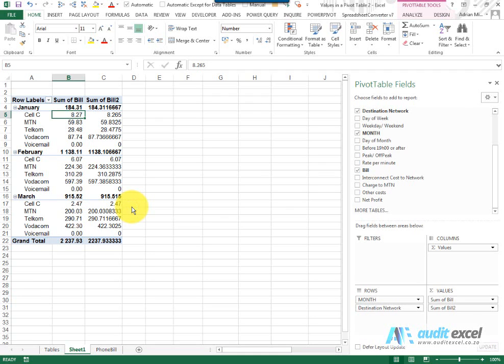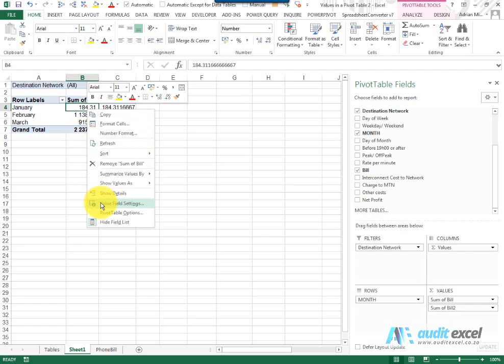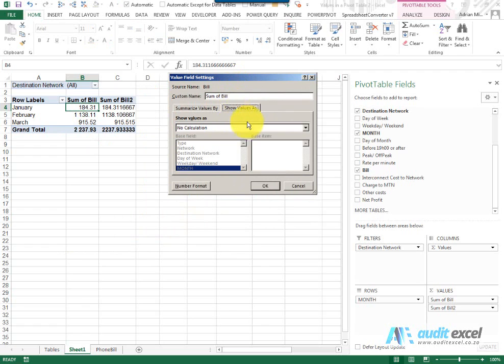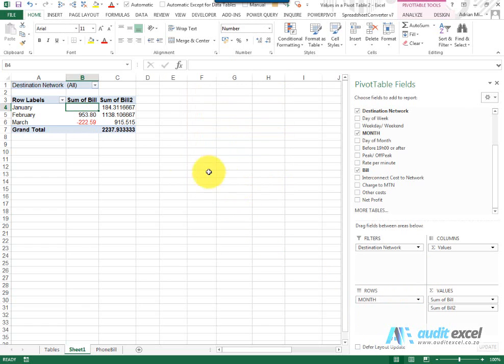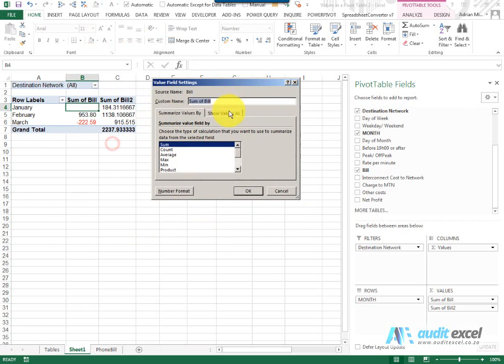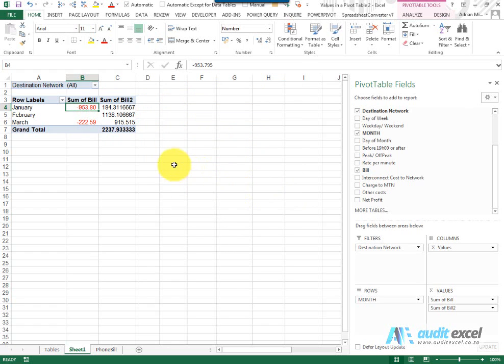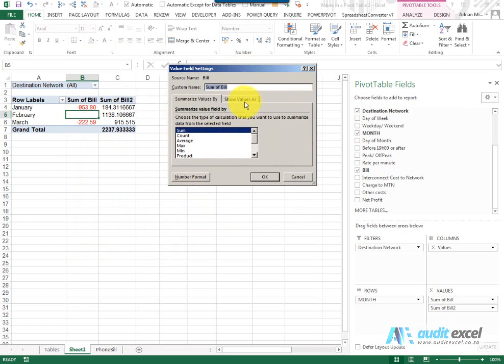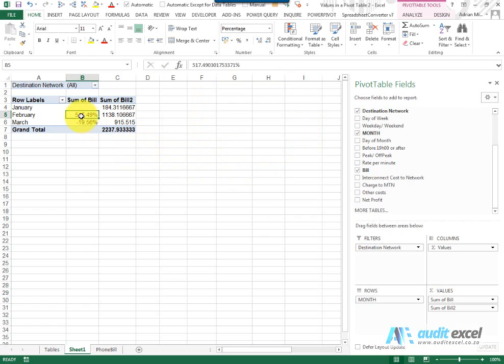% or amount growth INSIDE the Pivot Table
Using the 'Difference from' option in Pivot Tables to be able to, WITHIN the Pivot Table, show either the absolute difference from items in the same column or the percentage difference in those items. You can specify a benchmark or tell the Pivot Table to compare it to the previous or next item. This is very useful when you have monthly or yearly data in the Pivot report and want to be able to see how the periods change over time WITHOUT building formula outside the Pivot Table.

⏲Time Stamps
00:00 Difference between rows/ columns in Pivot Tables
00:20 Growth/ decline in revenue per month in a Pivot Table
00:33 'Difference from' in the Pivot Table value fields
00:48 Difference from the previous item (month) for monthly growth
01:30 Difference from a benchmark month
02:00 'Percentage difference from' in Pivot Tables
02:12 '% difference from' shows period on period growth INSIDE the Pivot